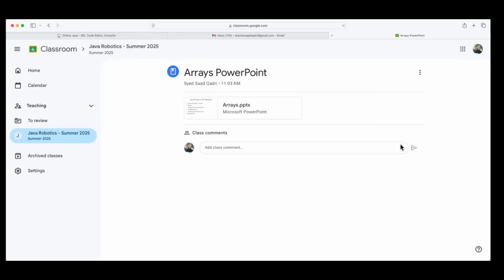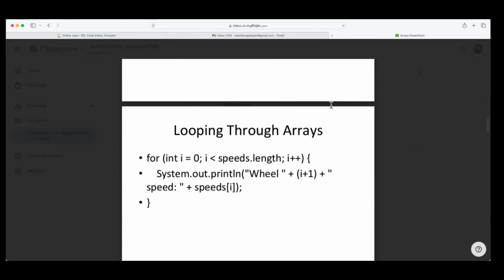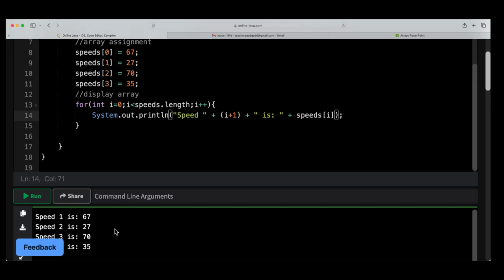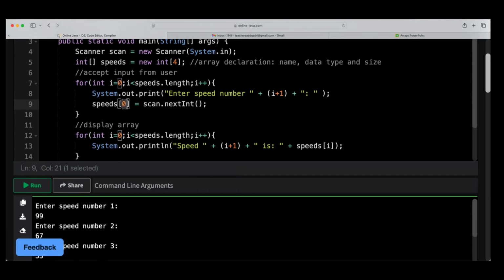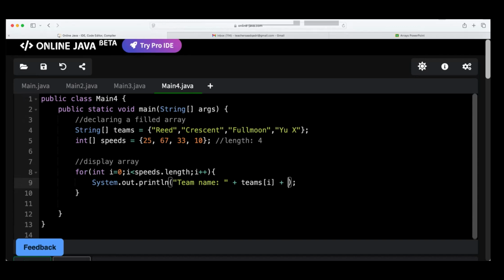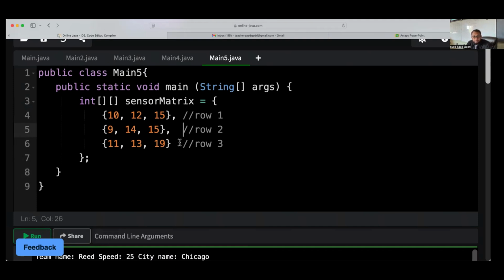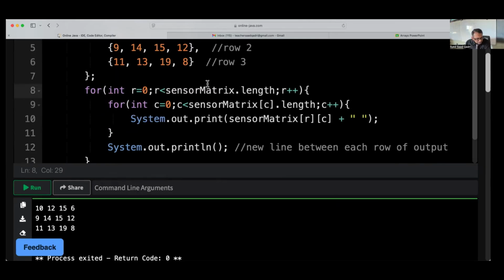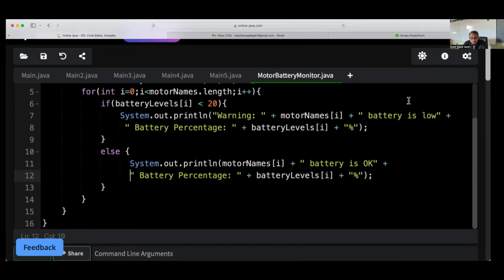Java ArraysTutorial | FRC Robotics Coding Competition Training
This tutorial is about Programming in JavaLoops